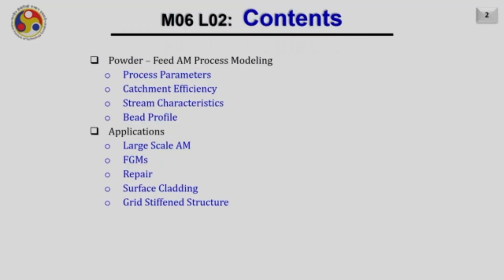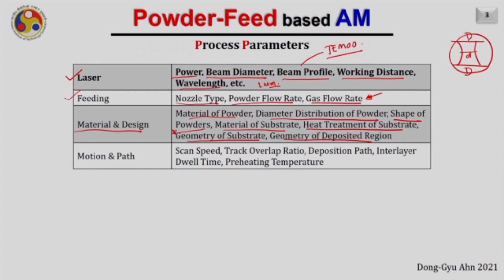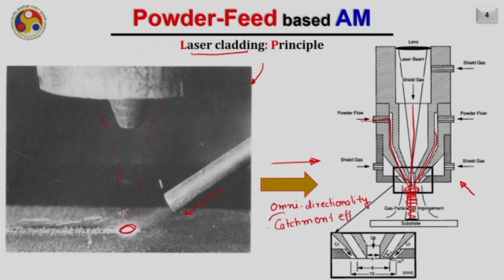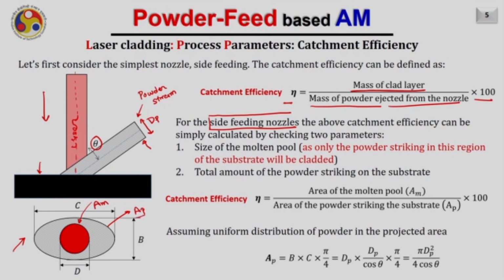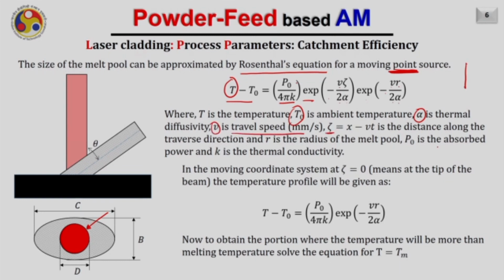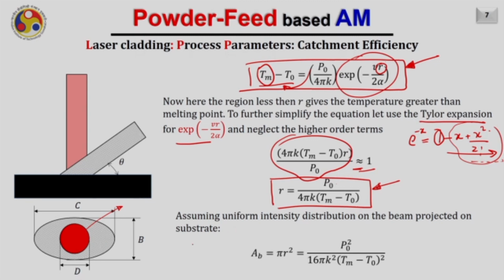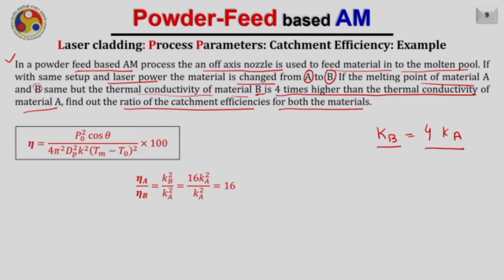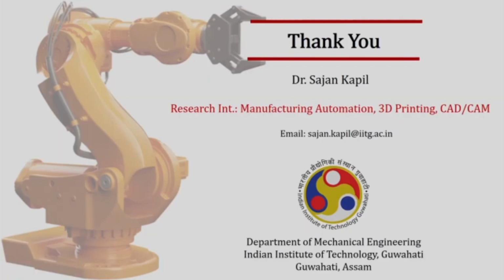Lec 27: Process Modeling for Powder Feed Additive Manufacturing (Part 1)